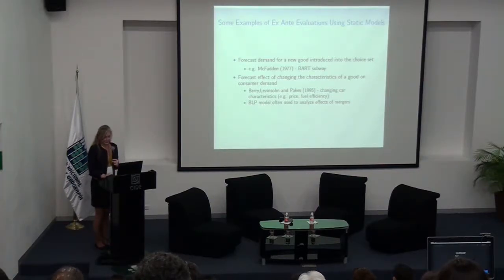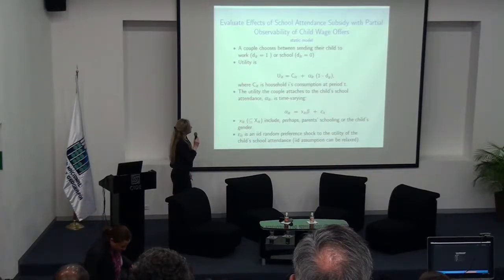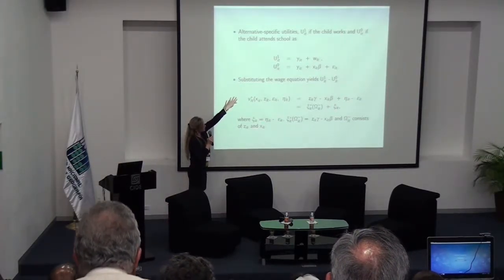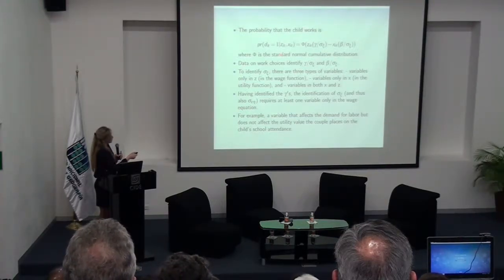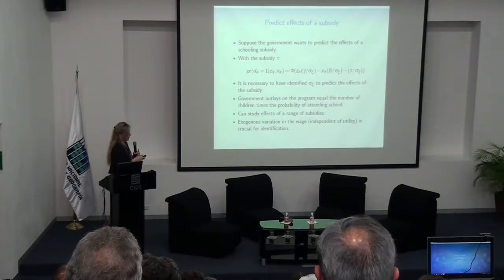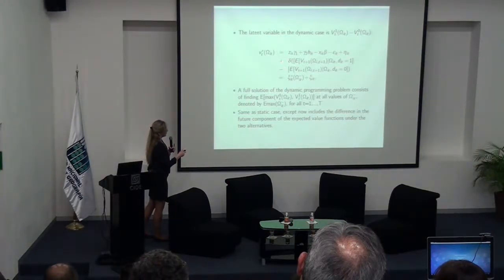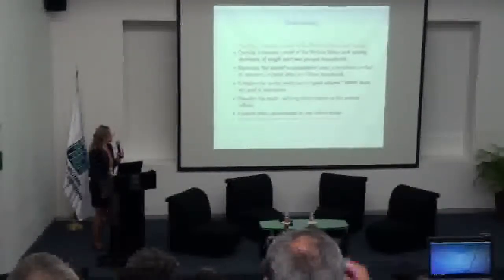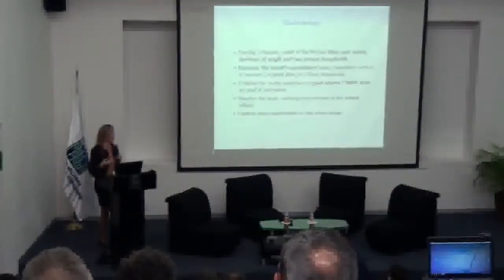Petra Todd - Longitudinal Studies Mexico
Profesora Petra Todd "Universidad de Pensilvania" Habla  de los avances recientes en métodos econométricos para en análisis  de datos longitudinales